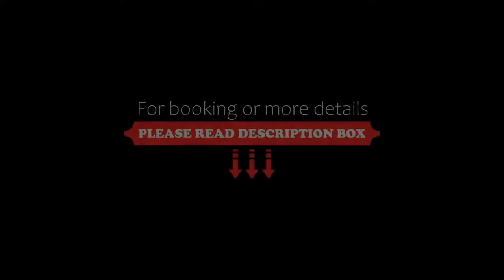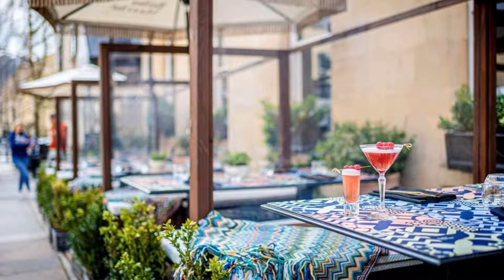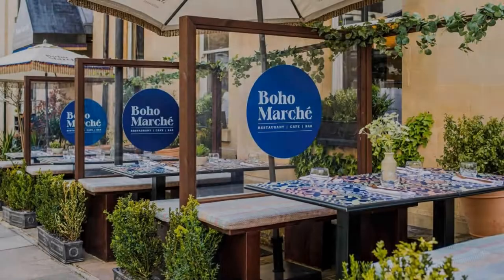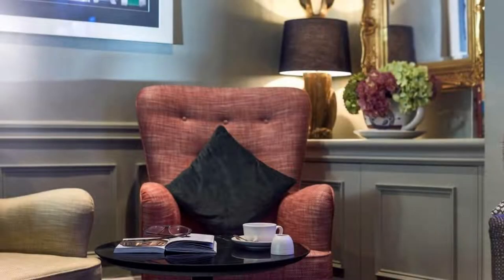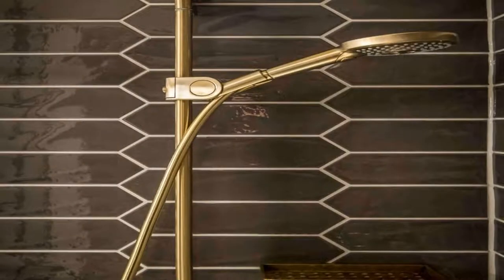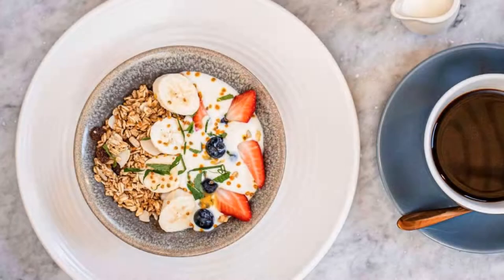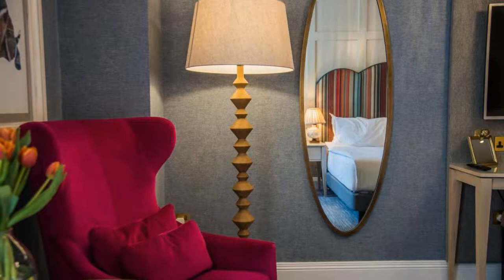Francis Hotel Bath MGallery, Bath, United Kingdom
About Property:
Francis Hotel Bath - MGallery is located in the heart of the historic city of Bath. This Regency-style townhouse hotel features individually designed bedrooms, many with four-poster beds and views over the city.
Well equipped bedrooms each feature a Plasma HD TV, tea/coffee-making facilities and a work area. A full private bathroom in every room includes a hairdryer and bathrobes.
Francis Hotel Bath - MGallery features a bar/lounge which serves light snacks all day. Th...
Property Type: Hotel
Address: Queen Square, Bath, BA1 2HH, United Kingdom
Searching For
1. Francis Hotel Bath MGallery - Bath - United Kingdom
2. Francis Hotel Bath MGallery - Bath - United Kingdom Address
3. Francis Hotel Bath MGallery - Bath - United Kingdom Rooms
4. Francis Hotel Bath MGallery - Bath - United Kingdom Amenities
5. Francis Hotel Bath MGallery - Bath - United Kingdom Offers and Deals
Audio Credit:
Track Title: Blank Slate
Artist: VYEN